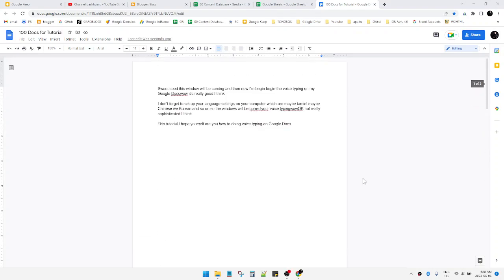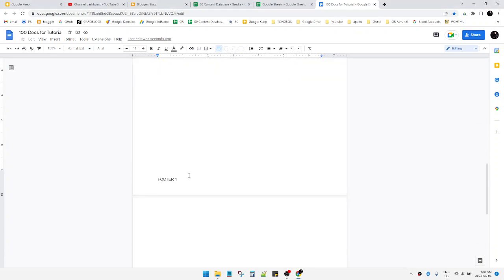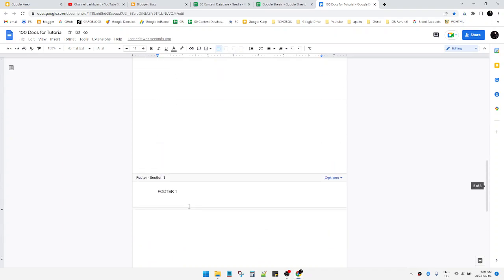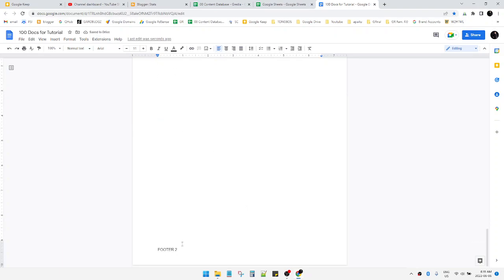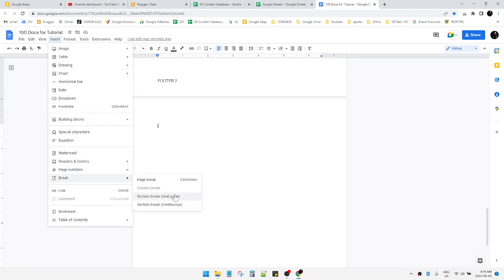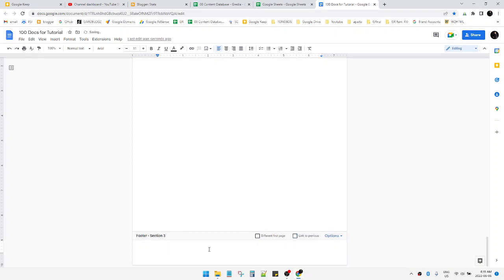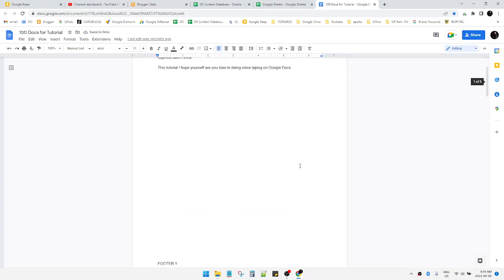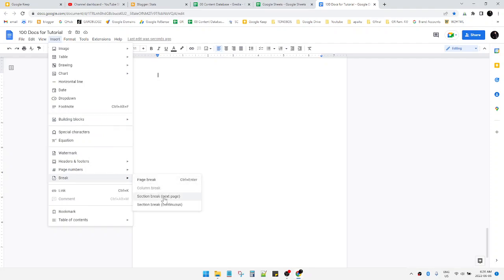How to Make Different Footers in Google Docs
the key to make different footers on several pages is by using section break